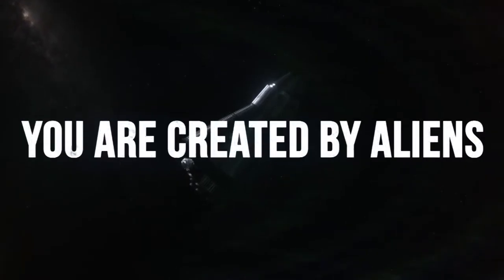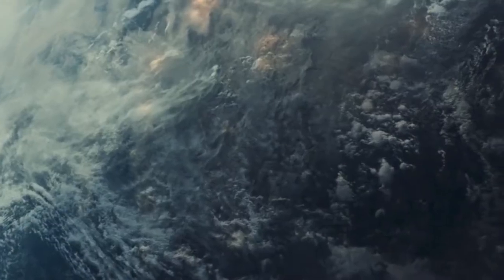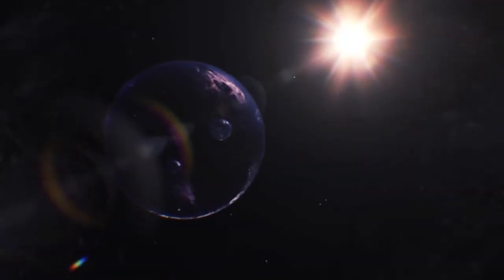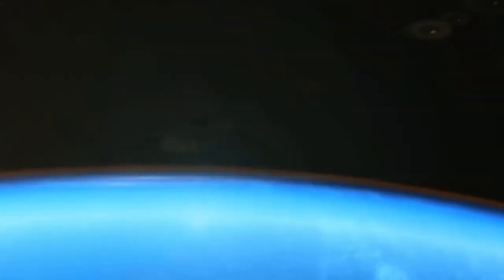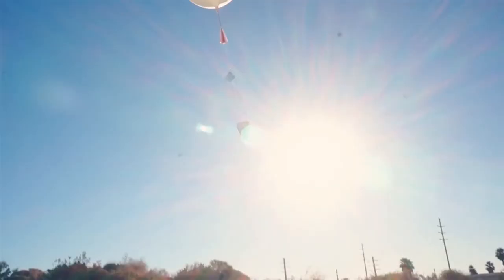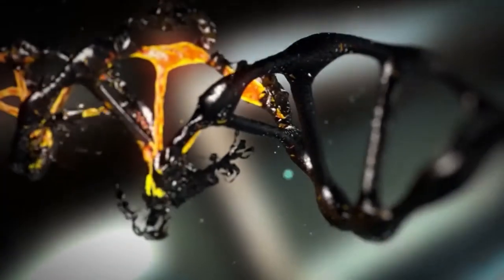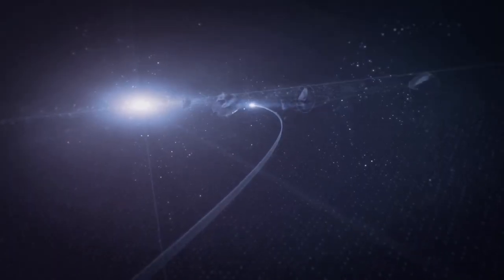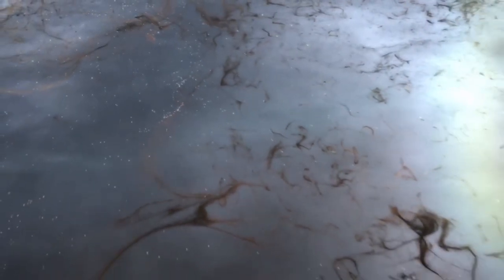Are We An Extraterrestrial Scientific_Experiment?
It's not a big deal knowing that we might have Extraterrestrial DNA, Right?

يرجى الاشتراك. شكرا لكم